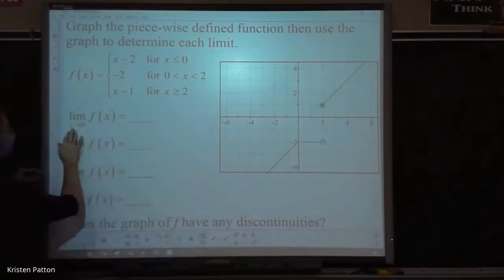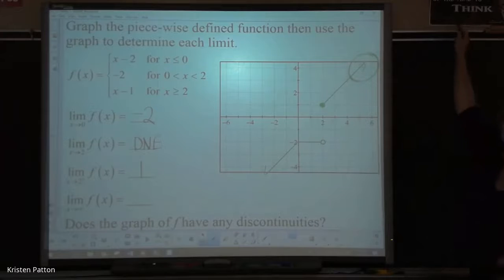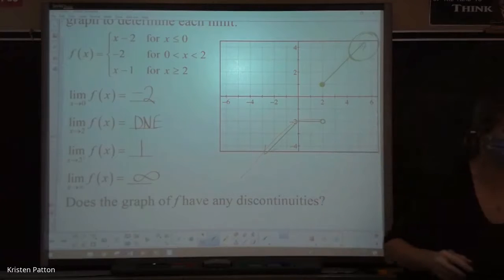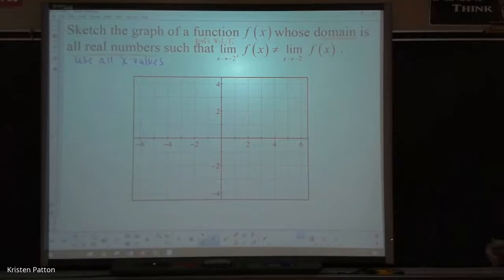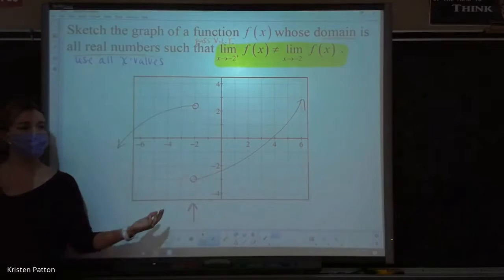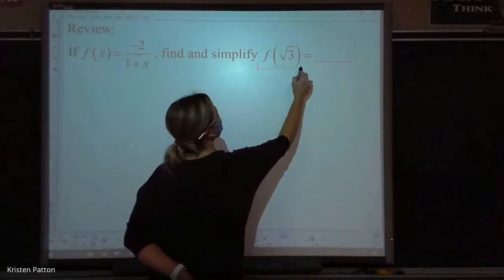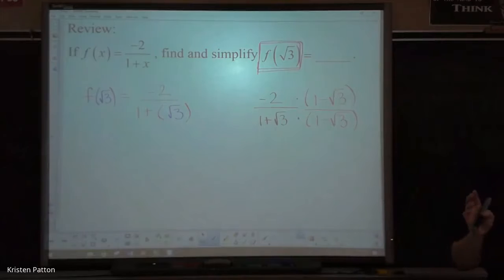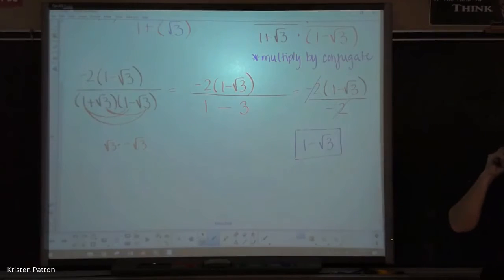Finishing Lesson 5.7